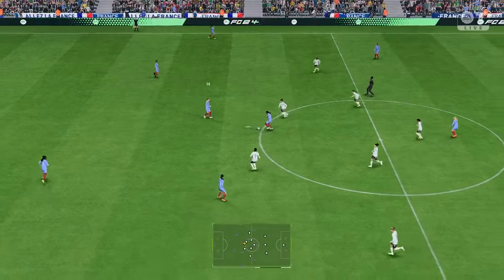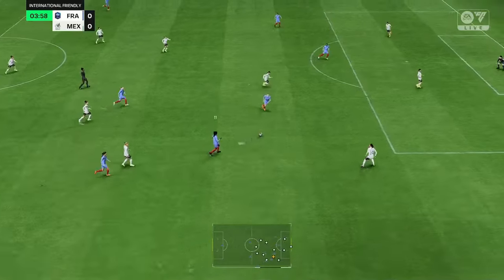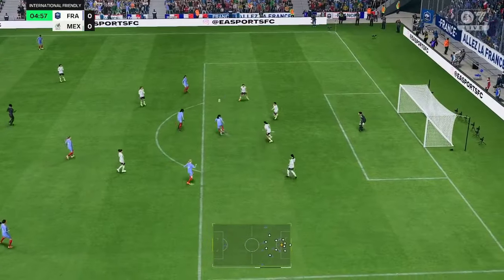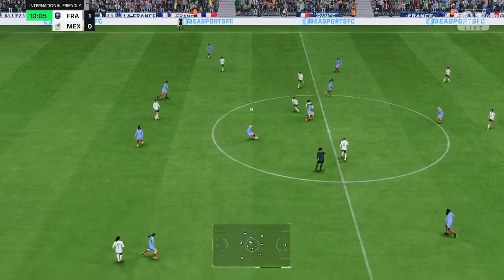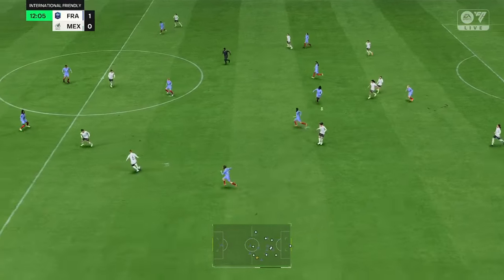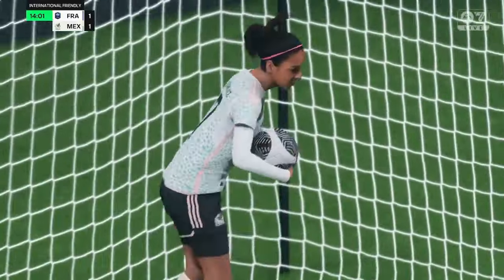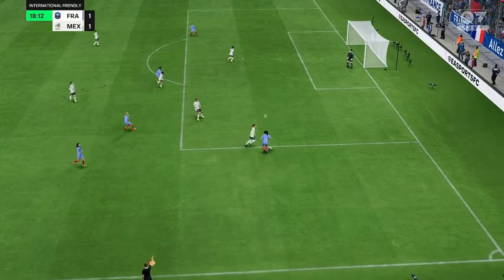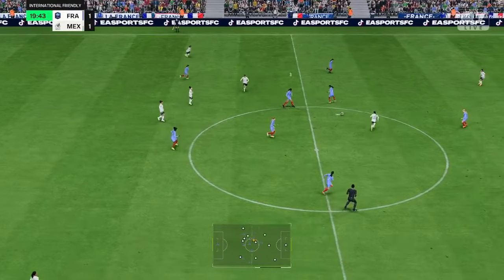FC 24 Gameplay | France - Colombie | Womens 2024